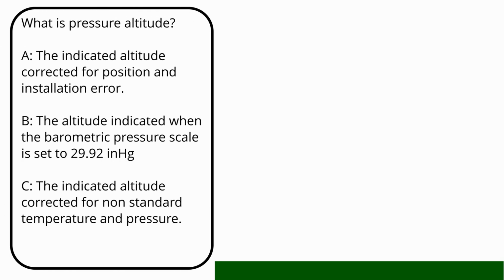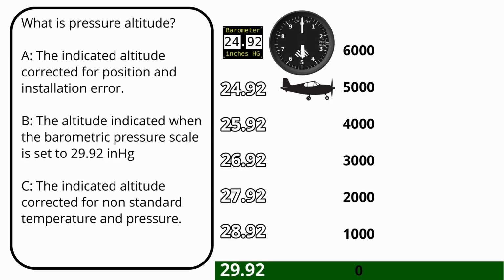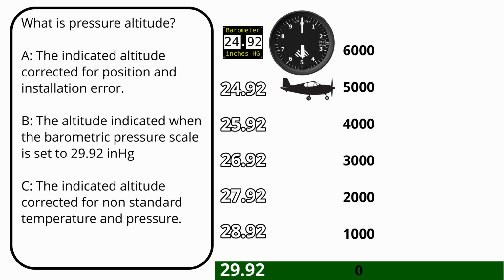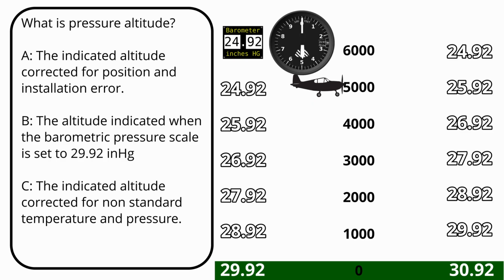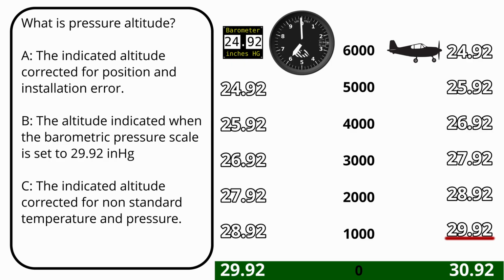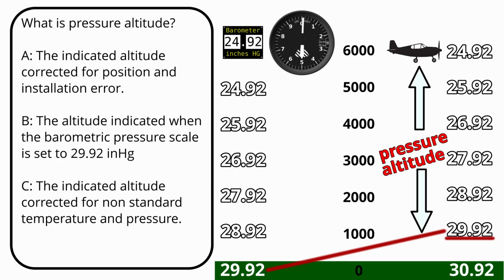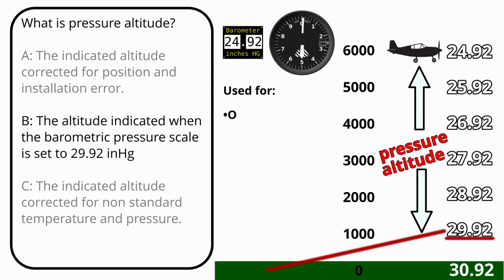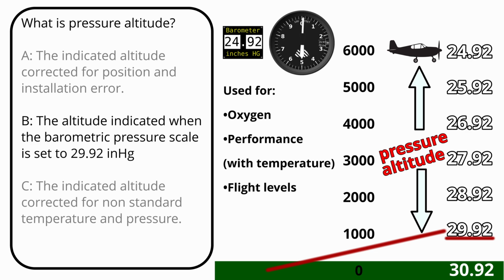Pressure Altitude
What is pressure altitude?

A➔ The indicated altitude corrected for position and installation error.
B➔ The altitude indicated when the barometric pressure scale is set to 29.92 inHg
C➔ The indicated altitude corrected for non standard temperature and pressure.

66